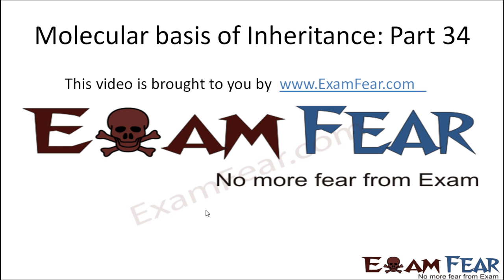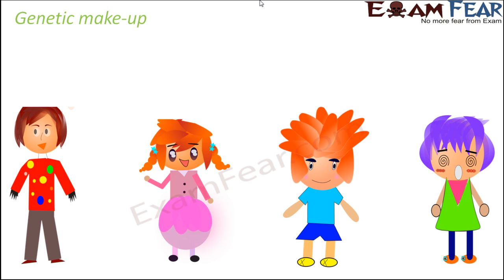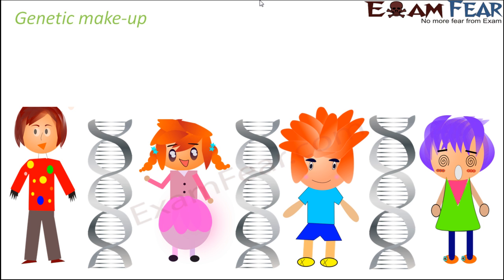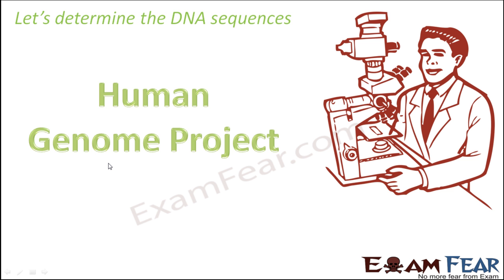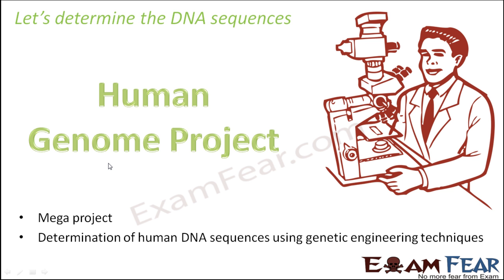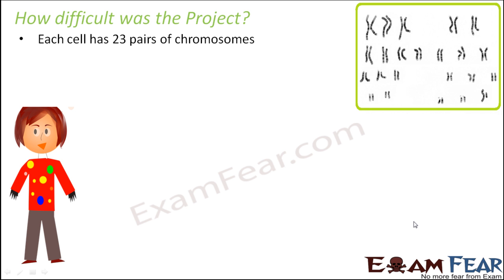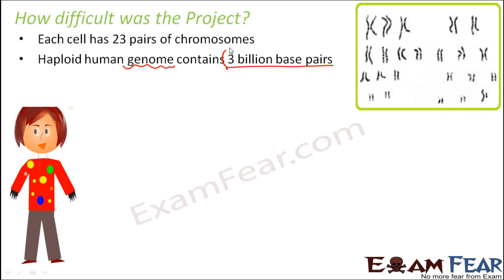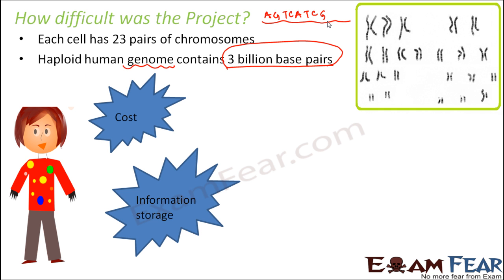Biology Molecular Basis of Inheritance part 34 (Human Genome Project) class 12 XII